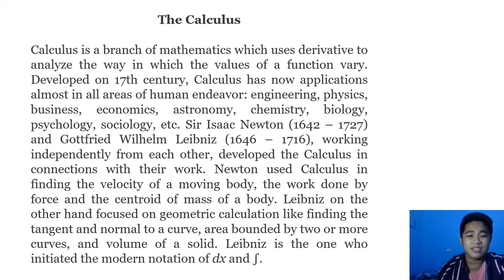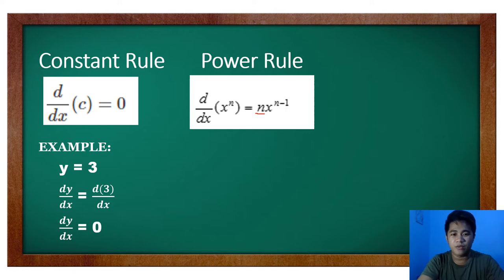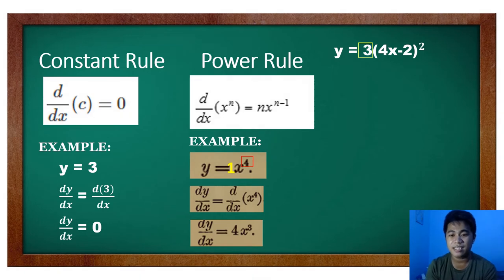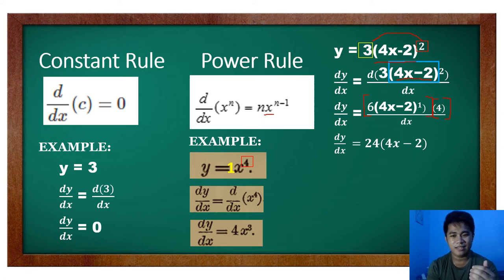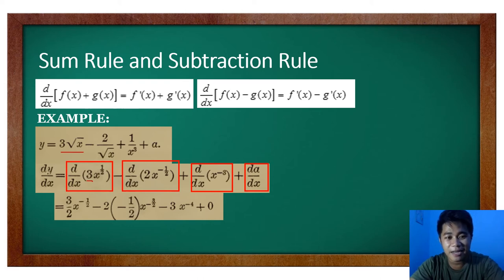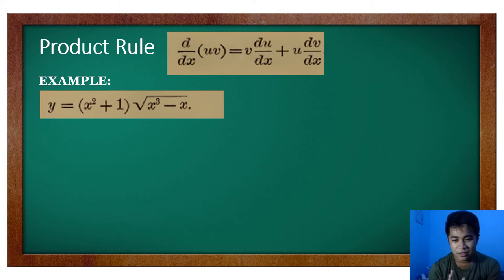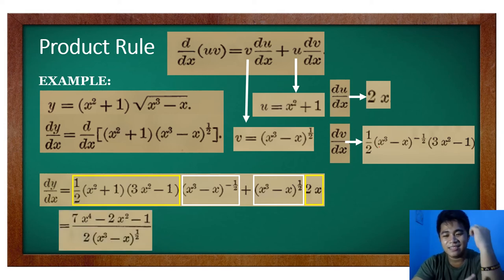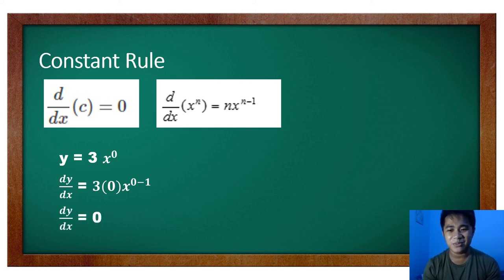CALCULUS INTRODUCTION AND DIFFERENTIATION OF ALGEBRAIC FUNCTION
A video tutorial about calculus. Discussion includes a brief history, constant rule, power rule, sum and difference rule, product rule and quotient rule with examples.